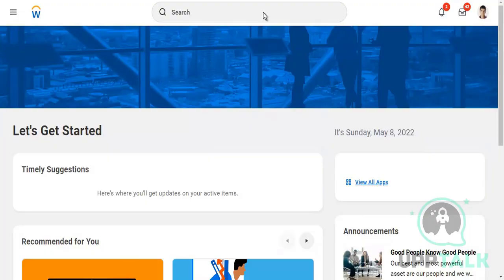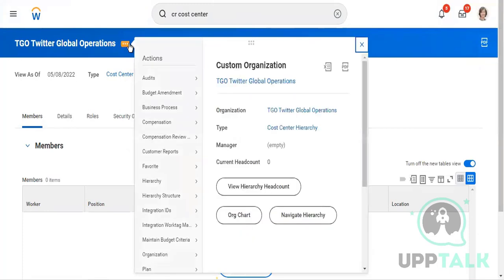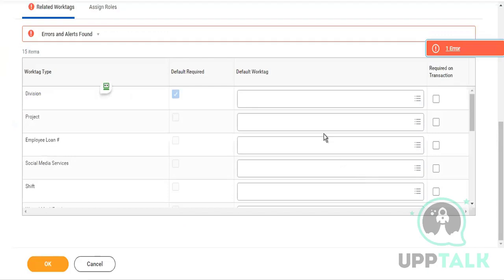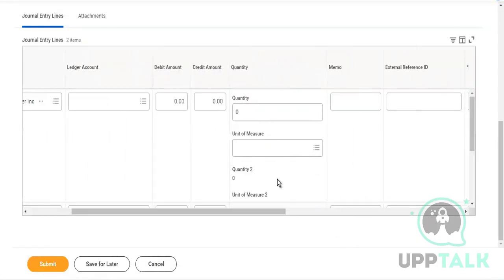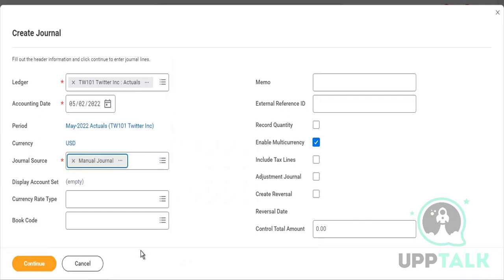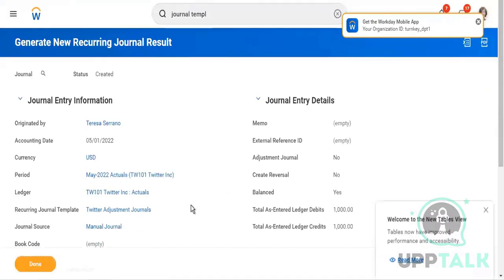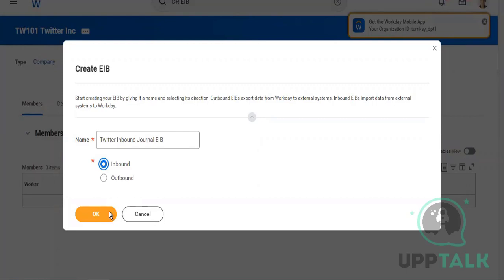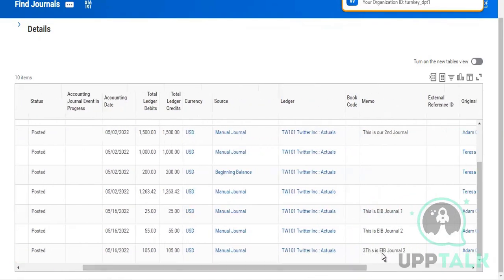Workday Finance Tutorial For Beginners | Workday Finance Online Training | Workday Course | Upptalk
In this video you will learn about the creating a journal and EIB of Workday Finance.